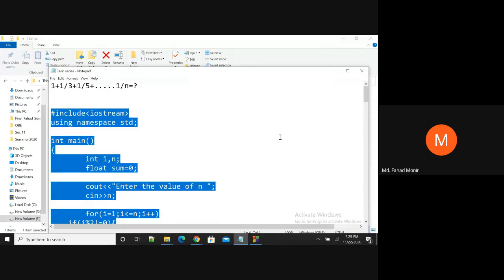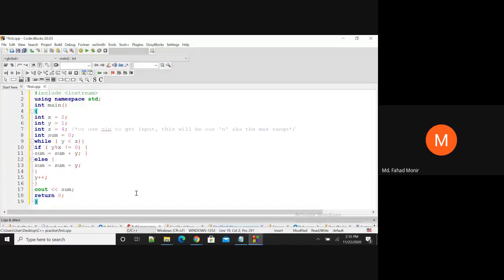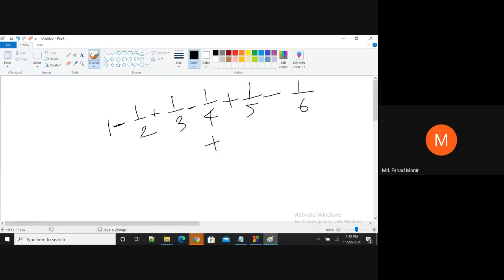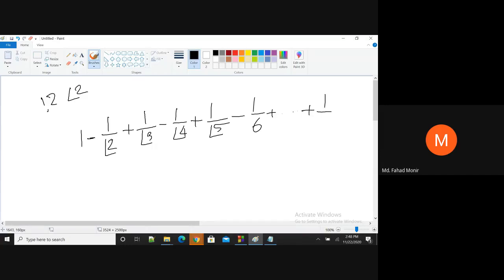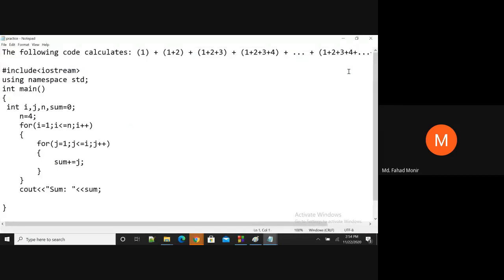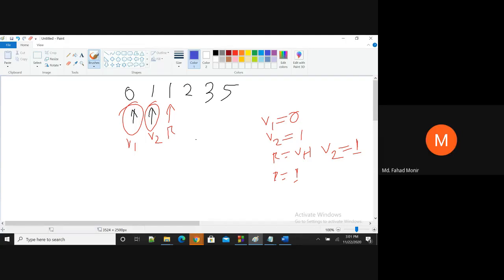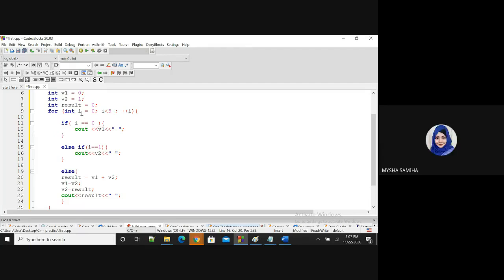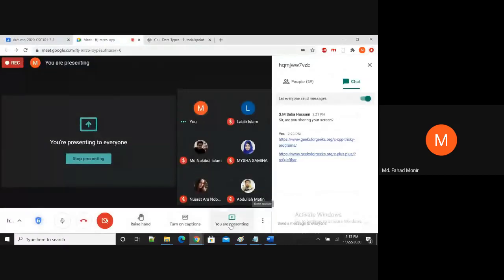7 1 Basic Series